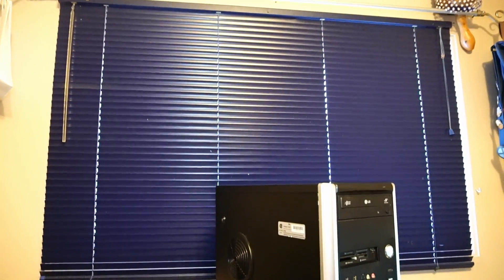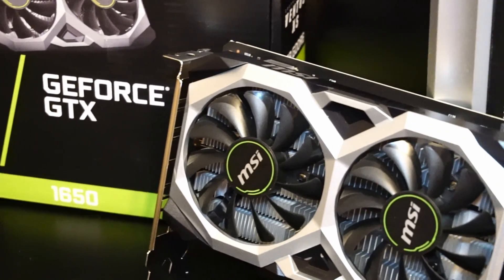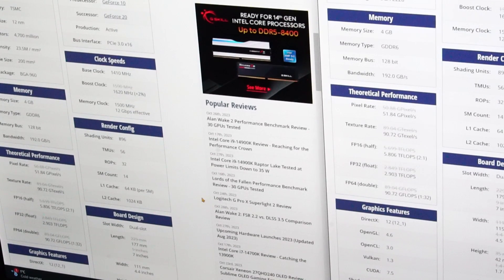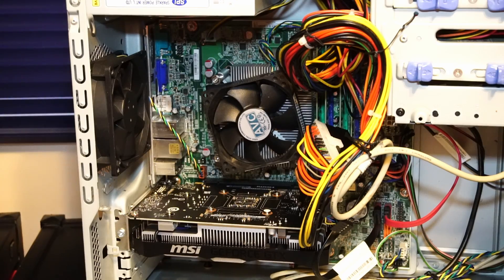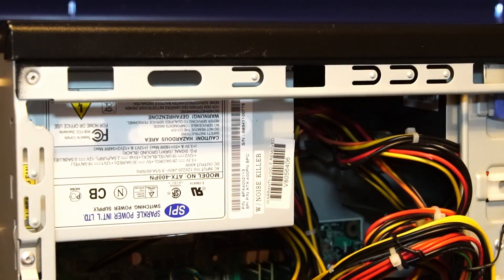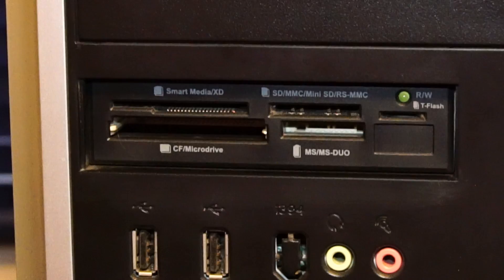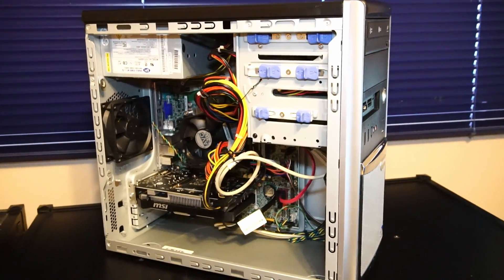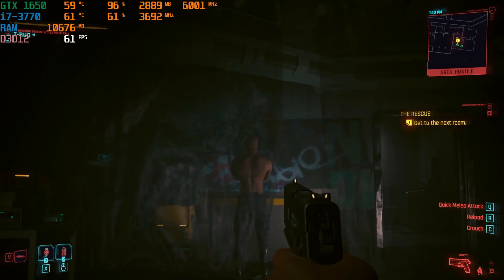Budget Sleeper Gaming PC for 2024! i7-3770 & GTX 1650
I  test run a Custom Budget PC with the following hardware:

MSI Ventus XS OCV1 GTX 1650 Graphics Card (GDDR6)
512GB Patriot P210 NVMe Solid State Drive
32GB Timetec 1600MHz DDR3 RAM
400W Sparkle Power Power Supply
Lenovo M92p Motherboard

0:00 Intro
0:04 Unassuming build
0:12 CPU
0:22 GPU
0:44 6-pin vs no pin?
1:34 Open up
1:38 Motherboard
1:42 RAM
1:48 Fans
1:54 GPU again
1:56 SSD
2:03 PSU
2:12 Rear I/O
2:33 Front I/O
3:07 Extra Features
3:14 Office PC to Gaming PC
3:31 Cyberpunk 2077
4:23 Resident Evil 2 Remake
5:04 The Last of Us Pt 1
6:06 FortNite DirectX11
6:52 FortNite Performance
7:28 GTA V
8:09 Skater XL
8:32 Dead by Daylight
8:57 Bye